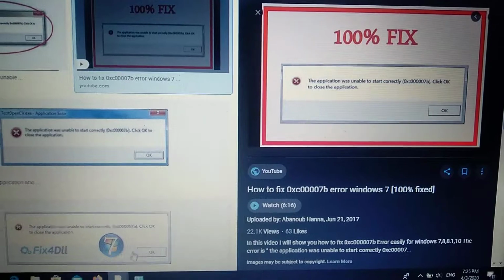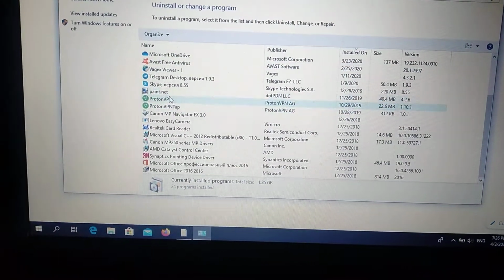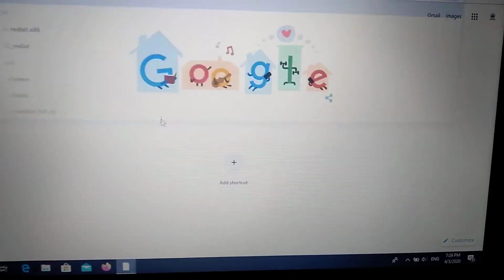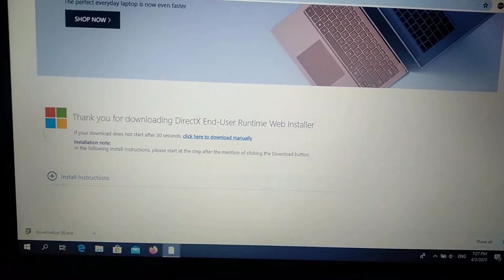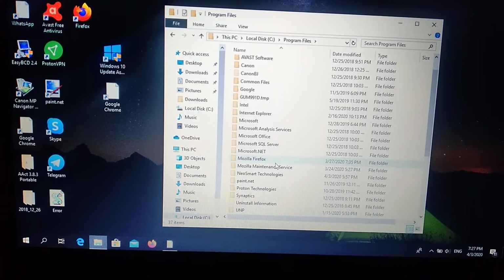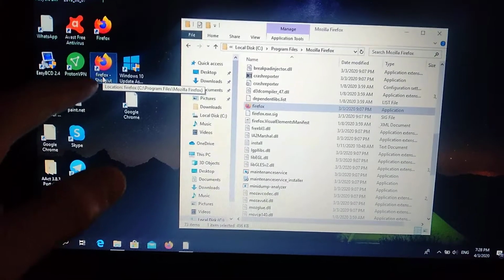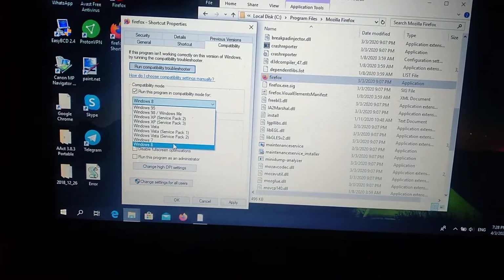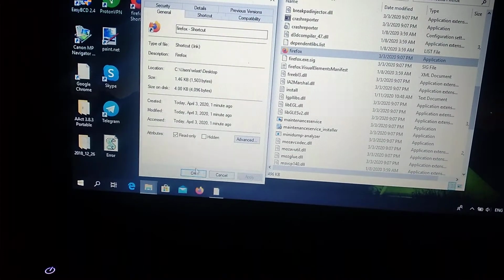How To Fix Application Error 0xc00007b In Windows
If you don't know How To Fix Application Error 0xc00007b In Windows, this video is for you.